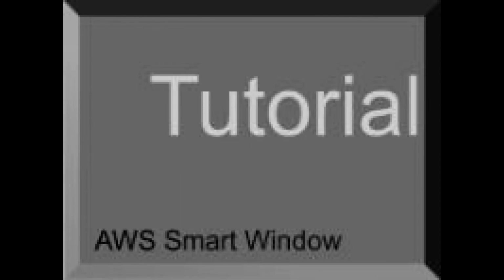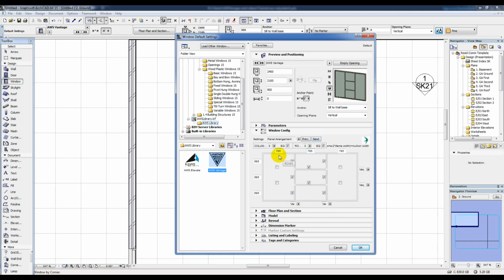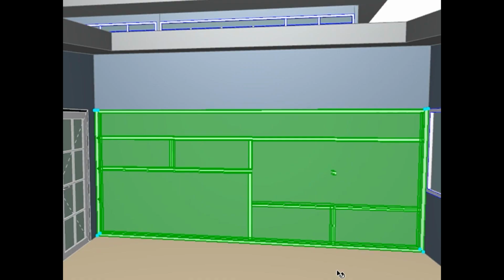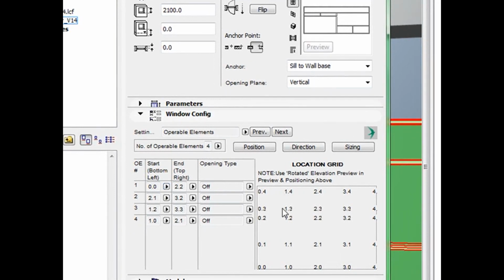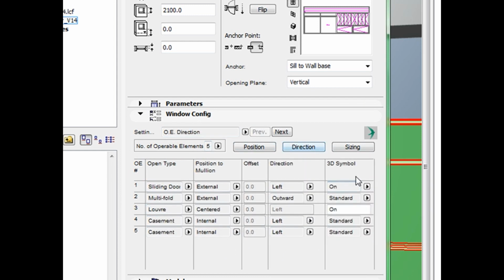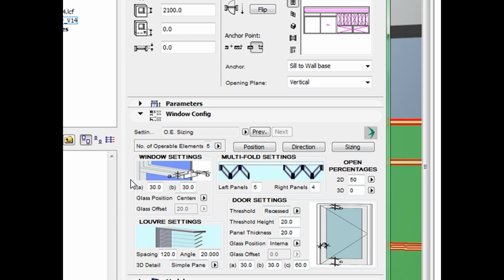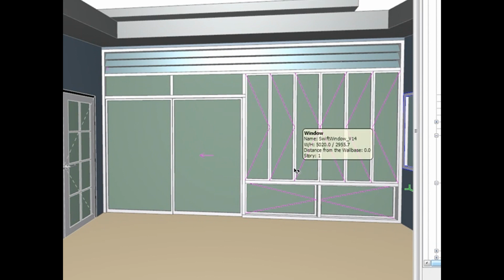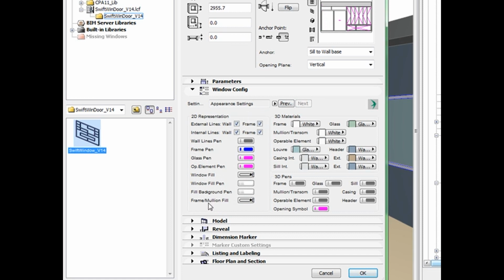AWS Archicad BIM Window. Free on RubySketch.com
This is a tutorial on the best windows available for Archicad. FREE :-) Find this window at rubysketch.com and try it for your self.
You can also find Sketchup, Revit and many more formats at Rubysketch.com

Plusspec Team.